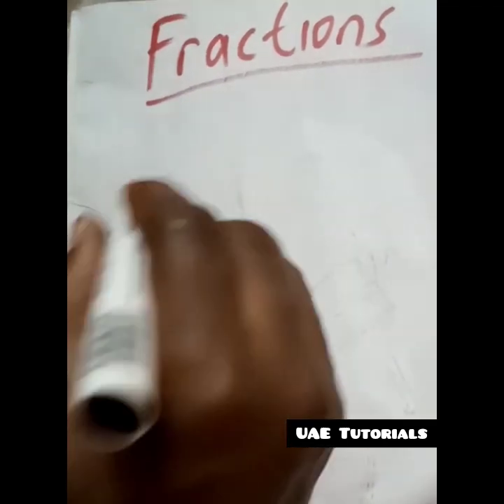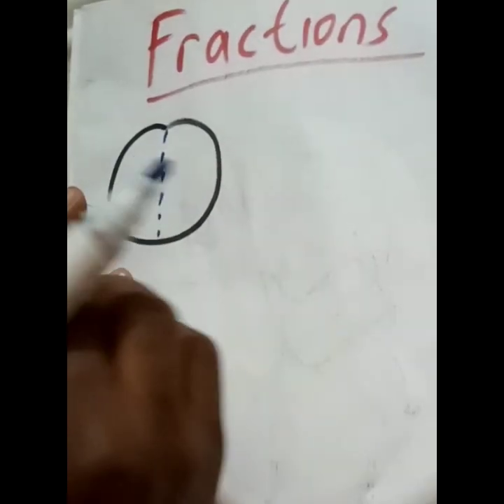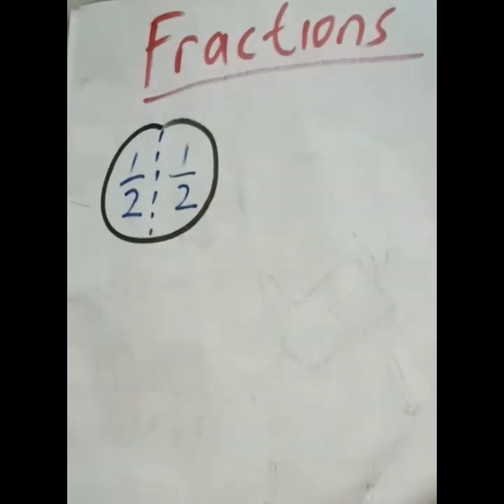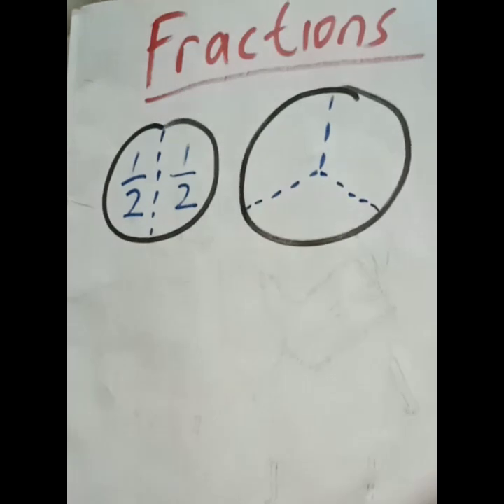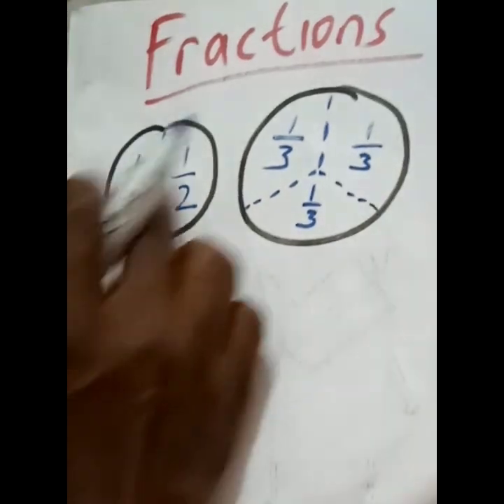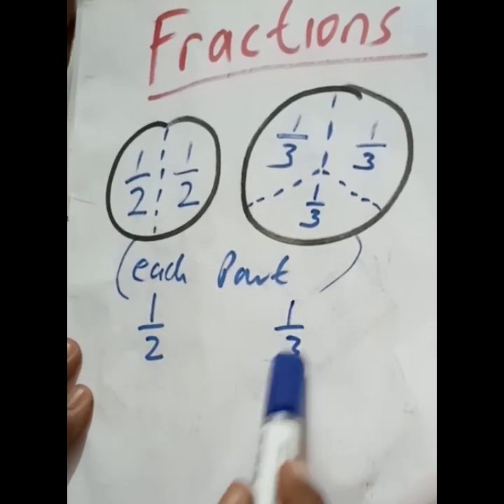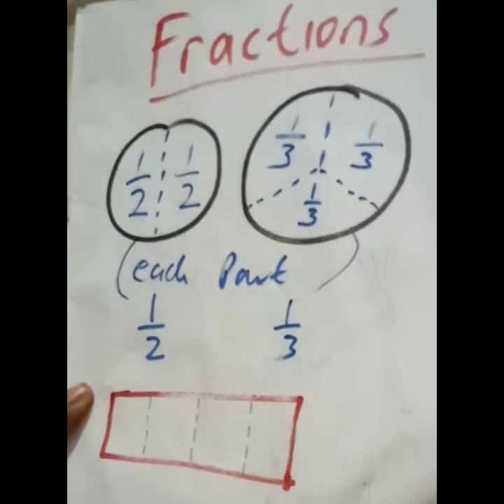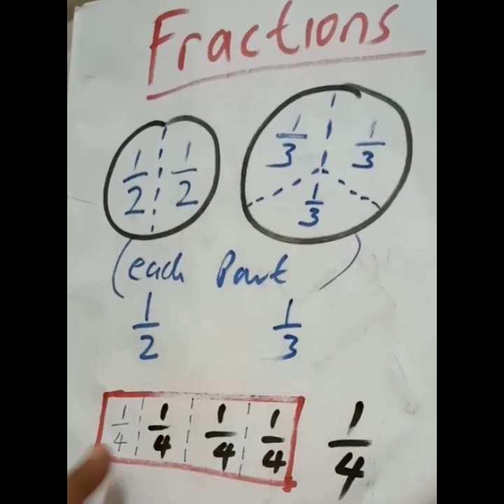Explaining Fractions to a Kid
Breaking down the concept of fractions to a kid